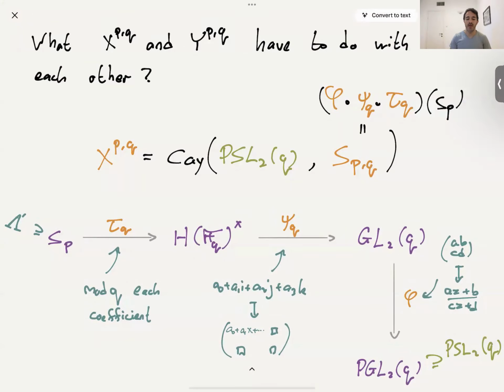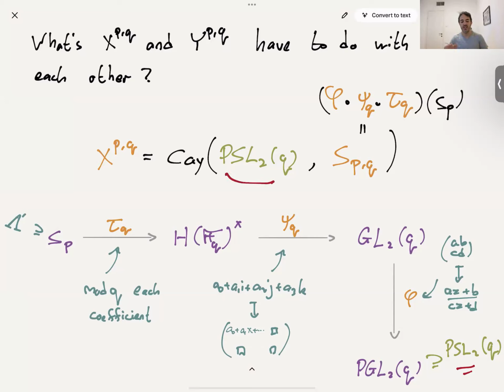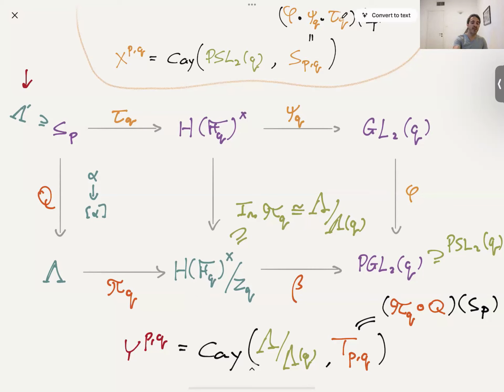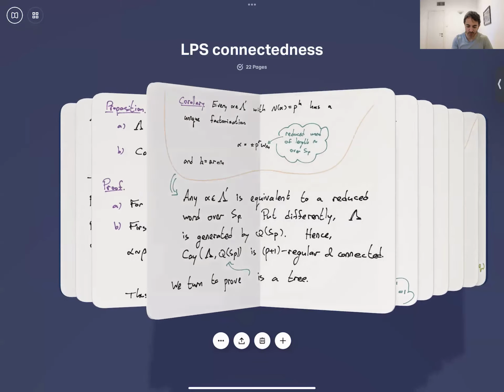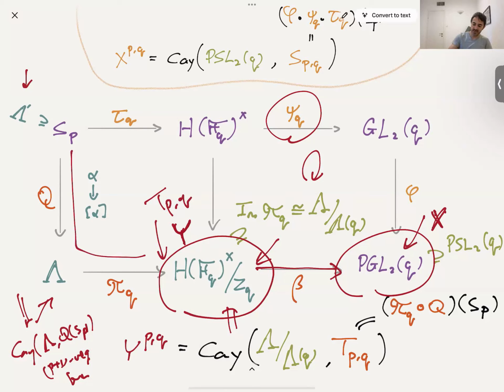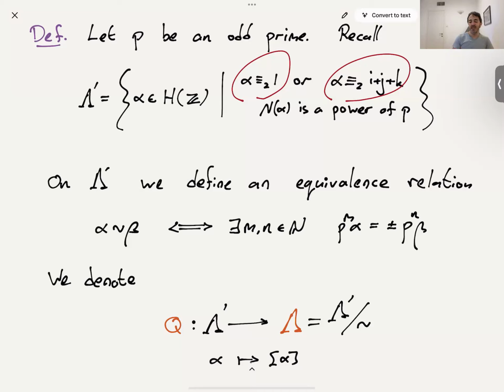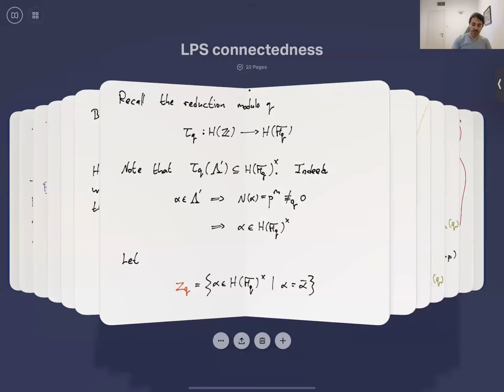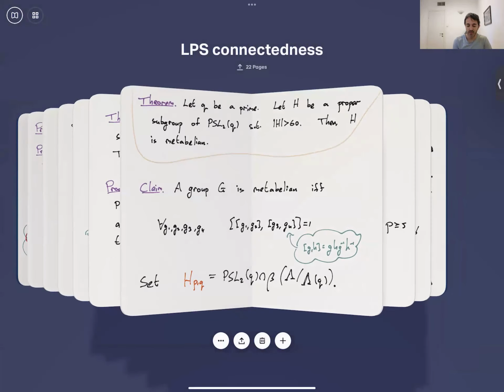חלק ג׳ - הקשר בין הגרפים X ו-Y